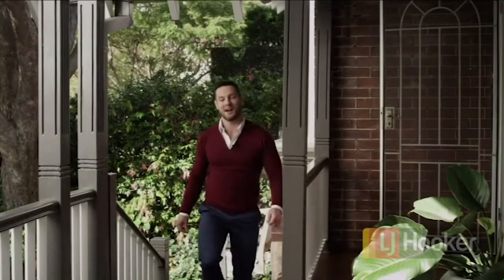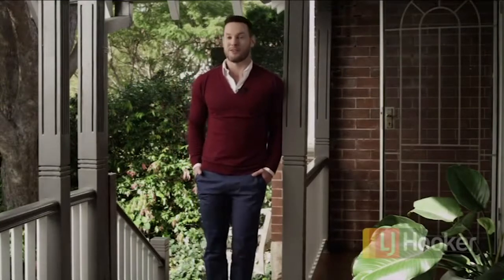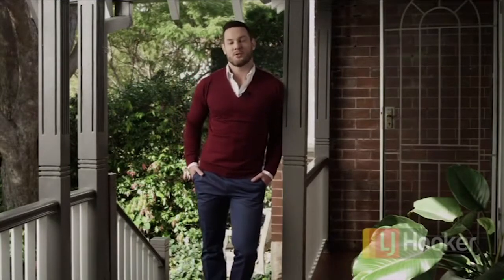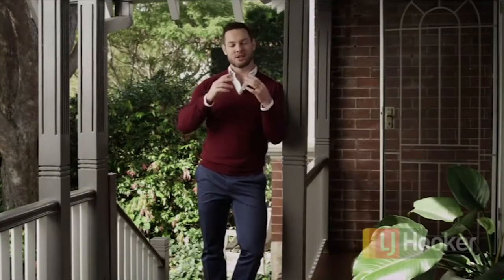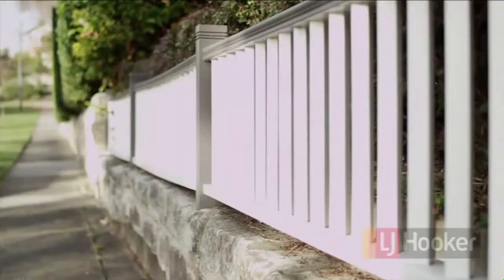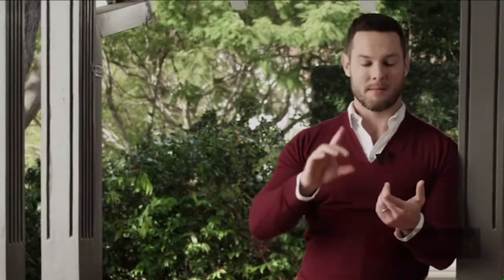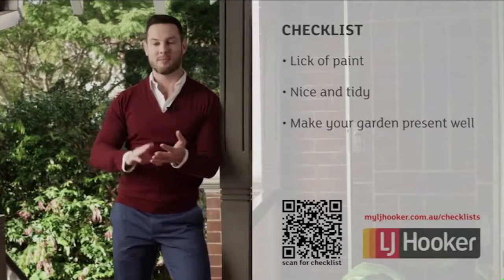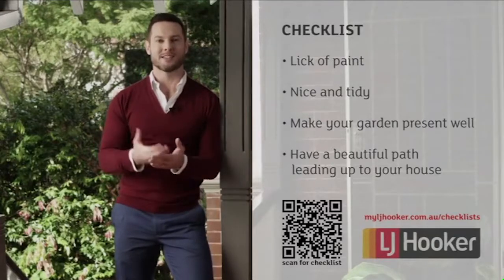Styling to Sell - Part 1 - How to Make an Entrance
How to prepare your home for sale? Here is part 1 of Darren Palmer's design tips.